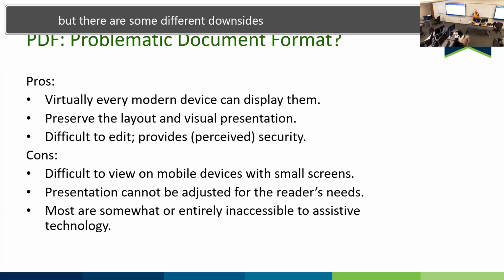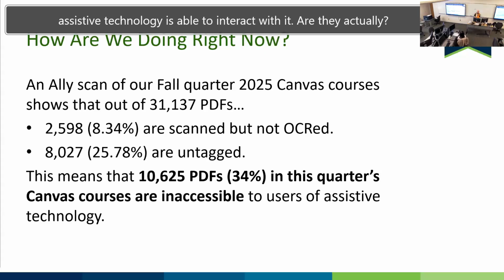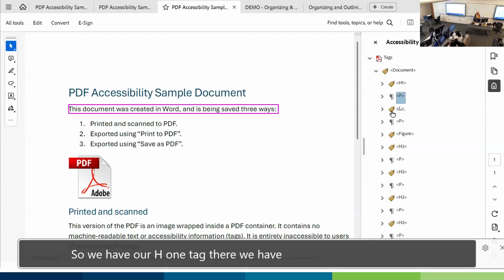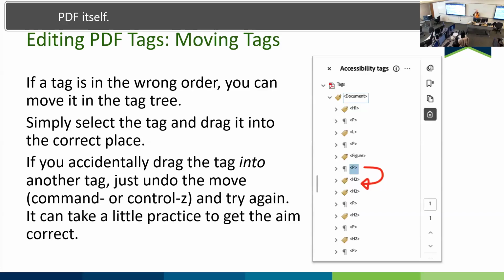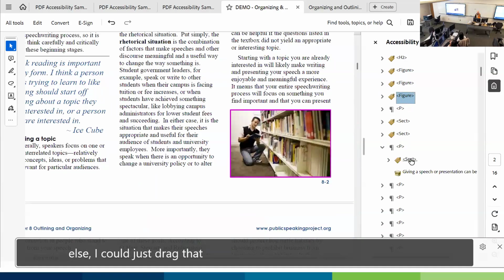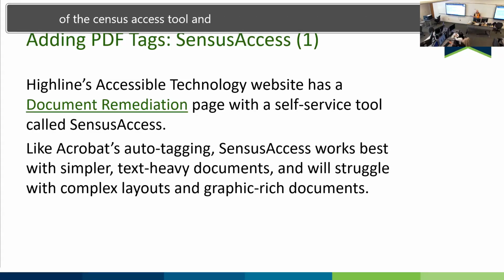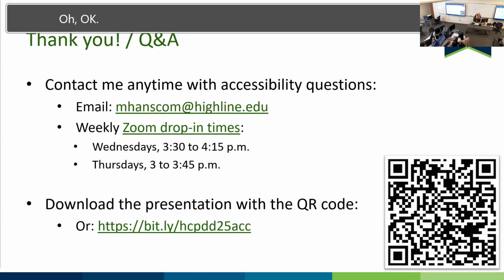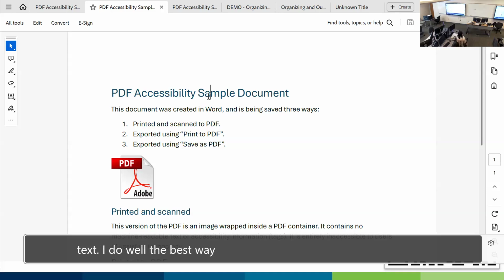Professional Development Day 2025: PDFs and Accessibility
PDFs are everywhere — in classes, on our websites, and in our email — but many of them don’t pass accessibility checks. If you’re seeing red Ally meters in your Canvas courses or if you create PDFs to distribute around campus, those should be made accessible. We’ll take a look at the internal structure of PDFs, how they work with assistive technology, how you can check yours to see how they score, and even how to do some simple fixes! While we’ll be focusing on PDFs, we’ll also be open to other questions about document accessibility. This session will be good for faculty and staff alike! We’ll be in a computer lab (and you can bring your laptop), so feel free to bring your own documents to look at them as we go.